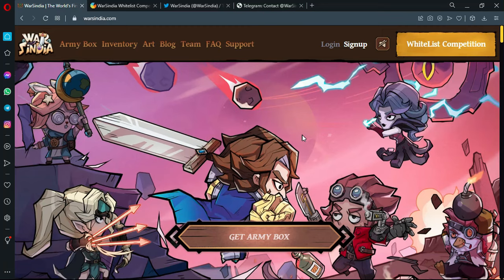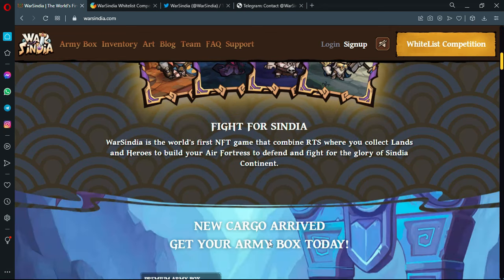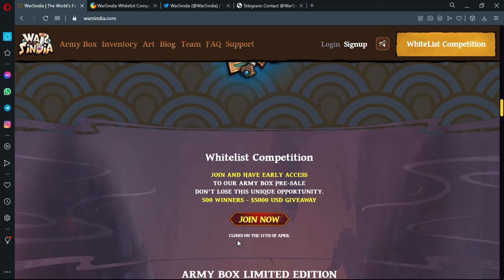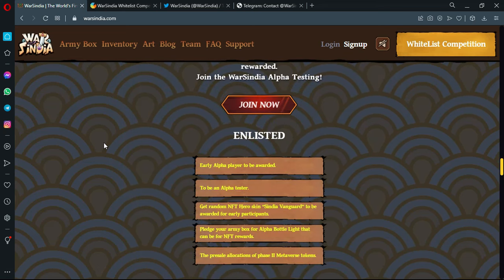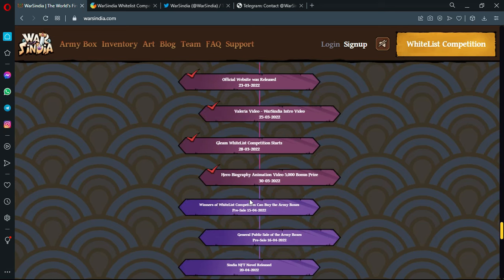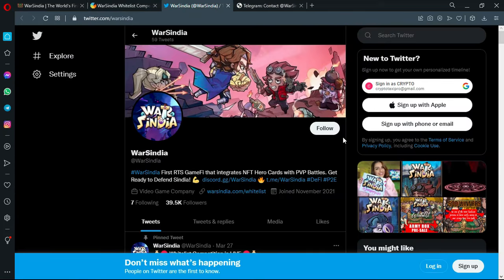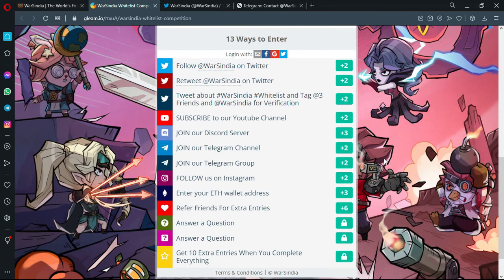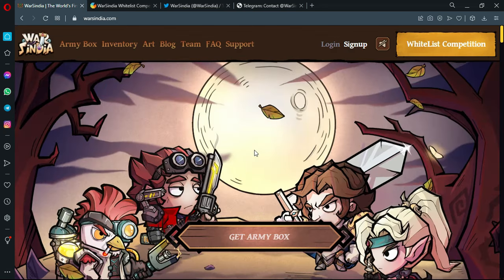WARSINDIA - JOIN THE WHITELIST COMPETITION & THE PUBLIC SALE